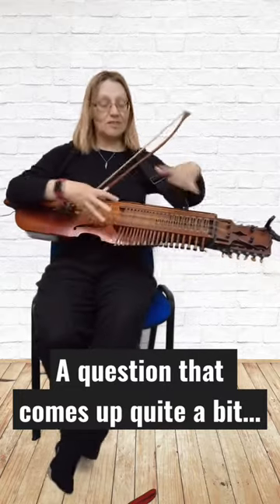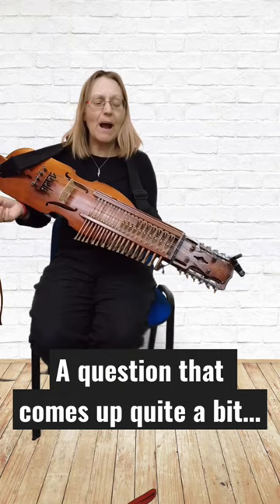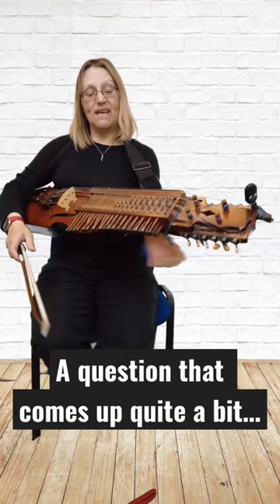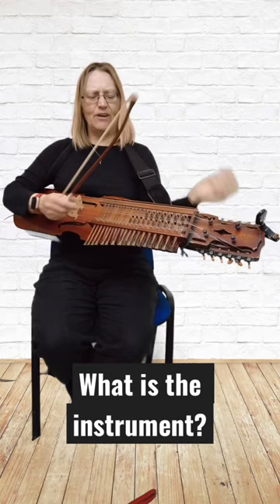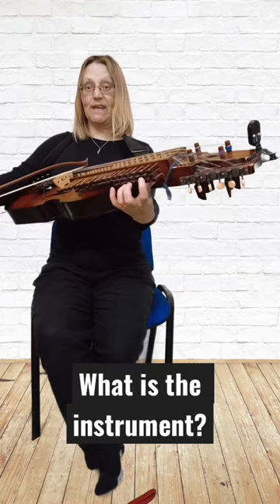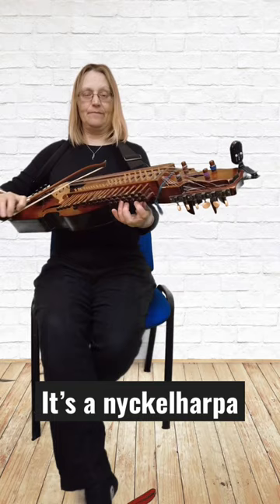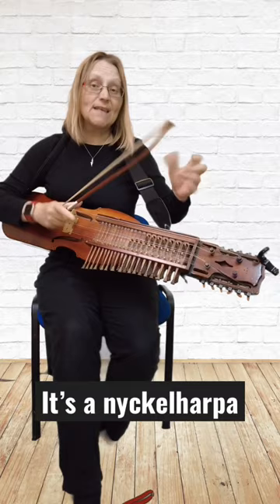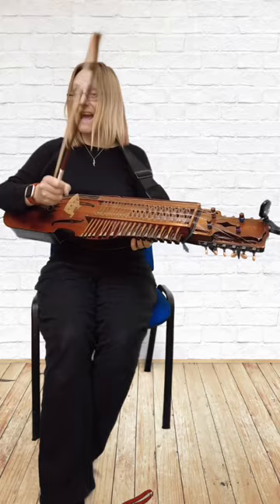What is the instrument?